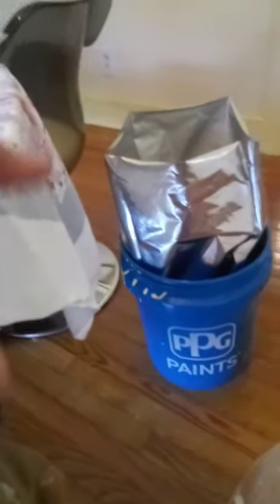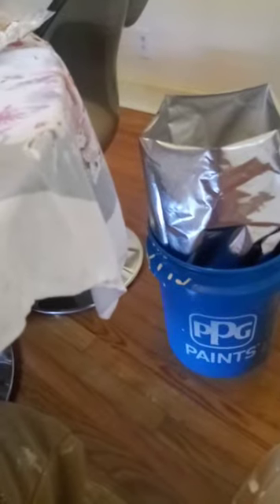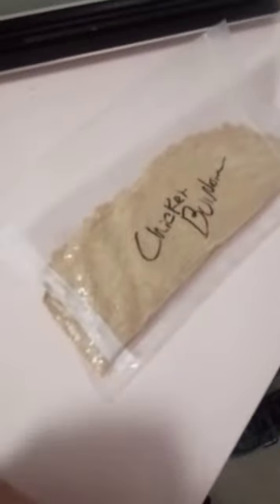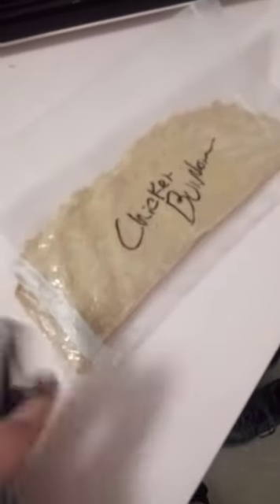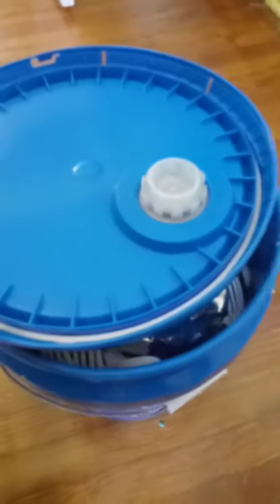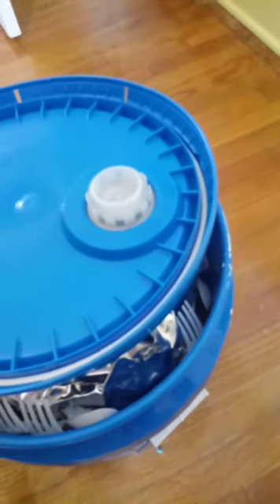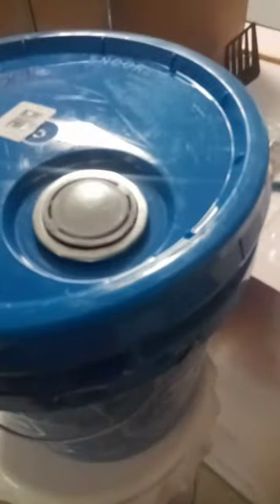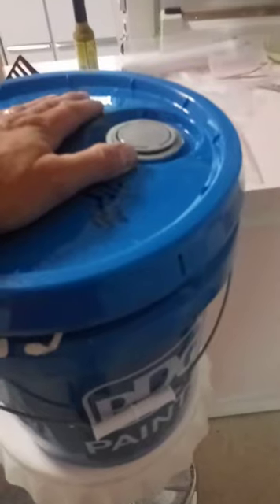Start to Finish FD packing in 5 gallon bucket, back due to popular demand.